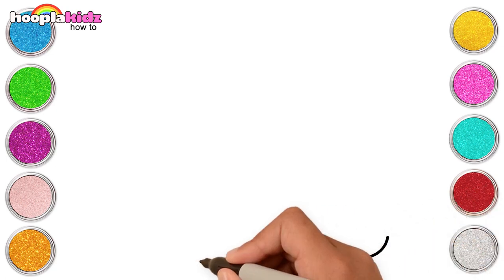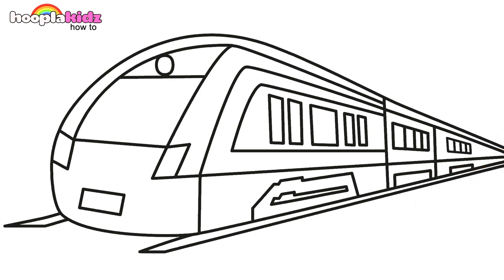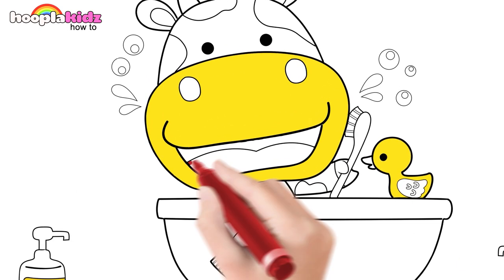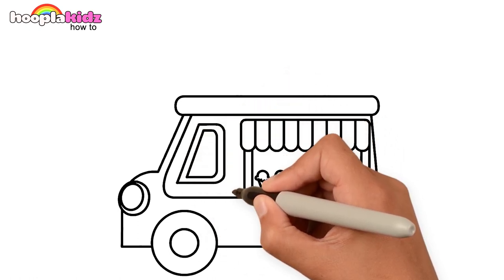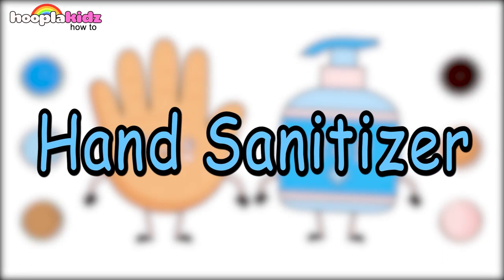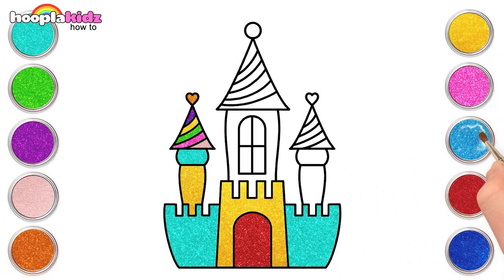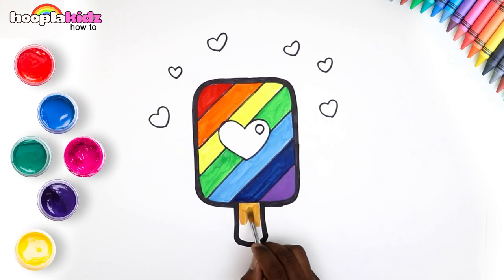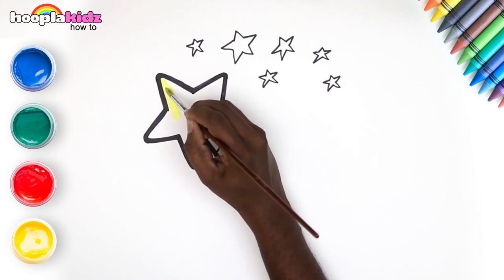How to Draw Television | Drawing and Painting For Kids, Toddlers | Chiki Art | HooplaKidz How To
Hey Kids! Welcome to HooplaKidz HowTo - Chiki Art ! Today we're learning how to draw a Television! We hope you're going to follow along with us. It's super easy and super fun! Don't forget to add new details and your own special touch!